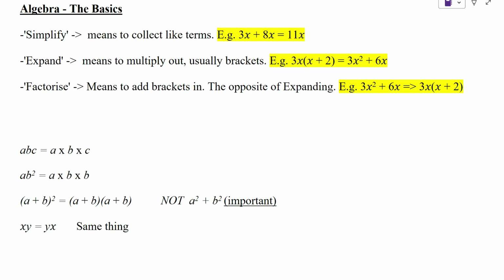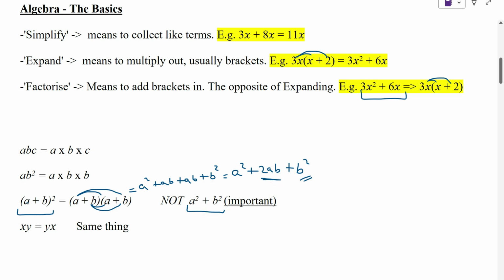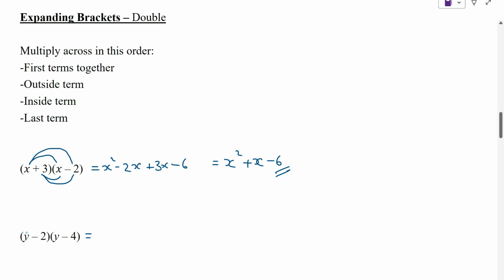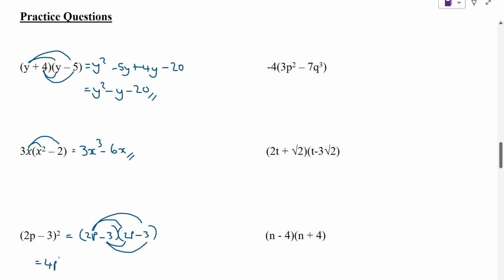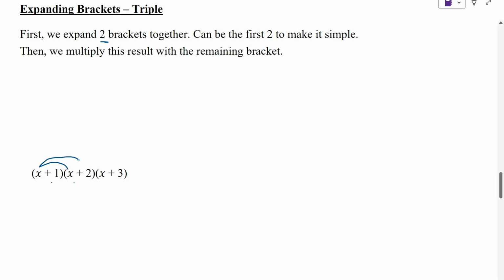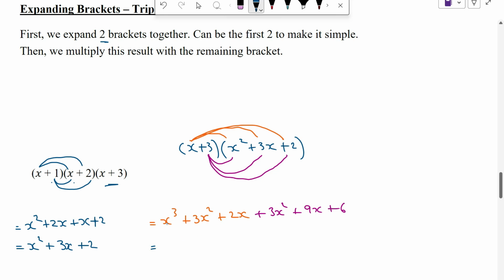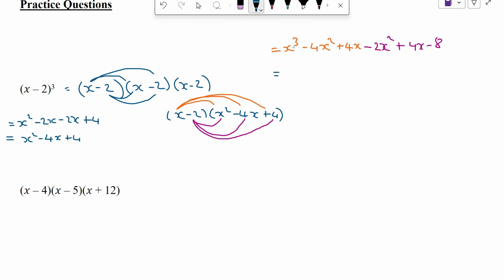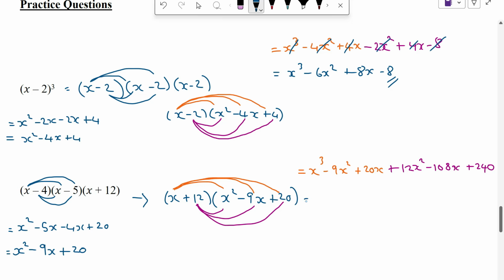Algebra - Basics and Expanding Brackets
In this video, we look at the basic principles of algebra and then go into how to expand brackets.

 What you will learn:
✅ How to expand single, double and triple brackets
✅ Common exam mistakes to avoid
✅ Step-by-step exam style examples with clear working